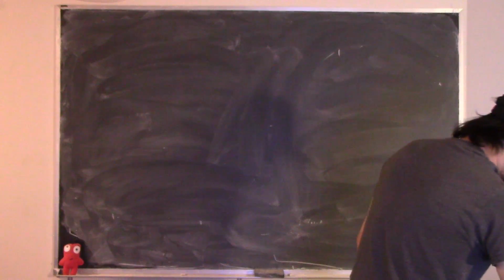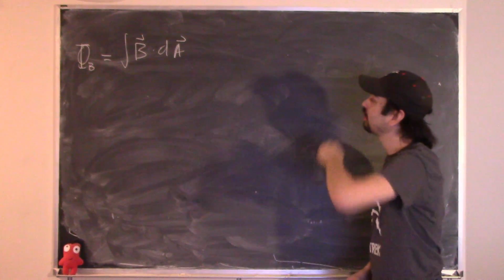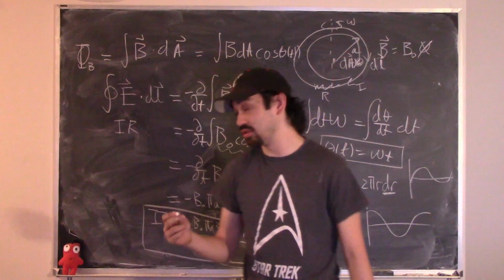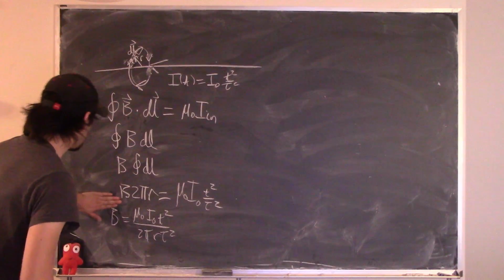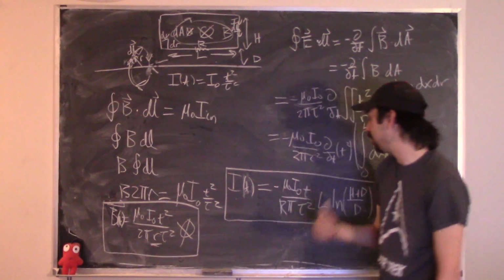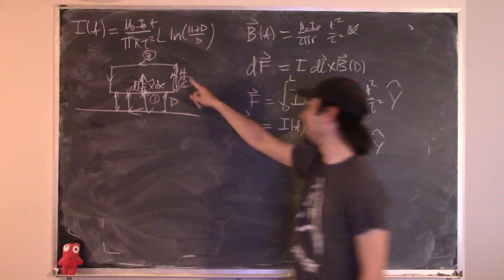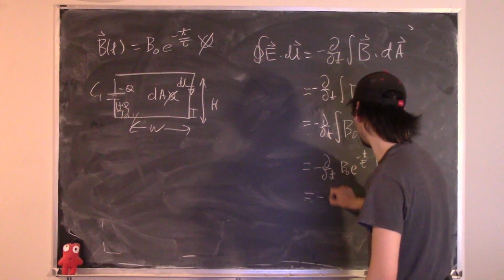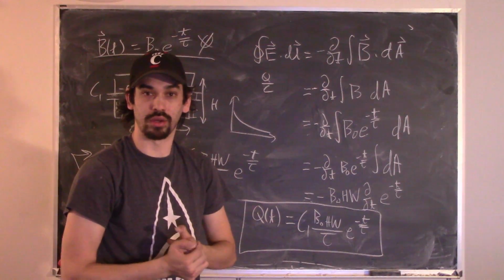Physics 1051 Exam 3 Review